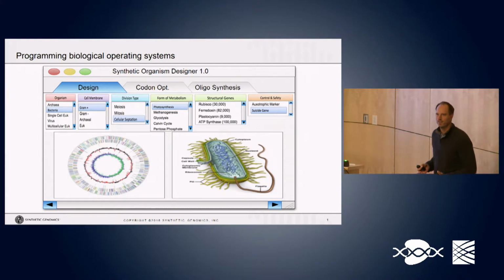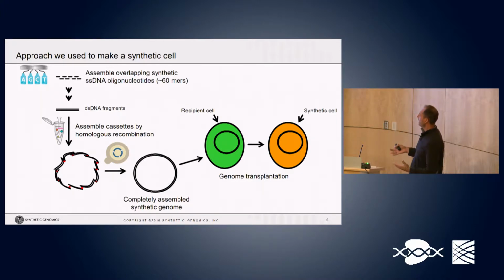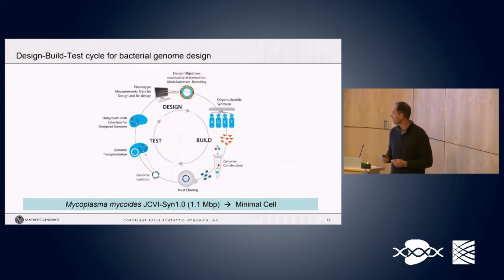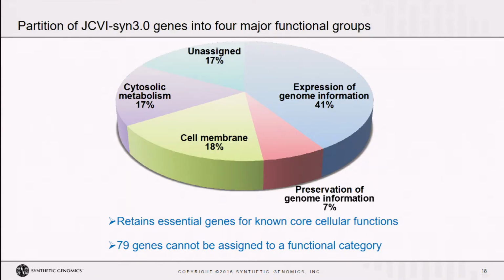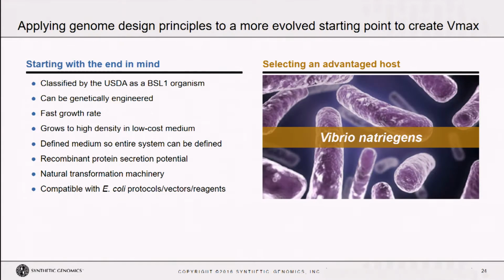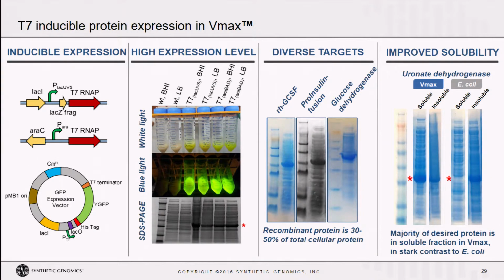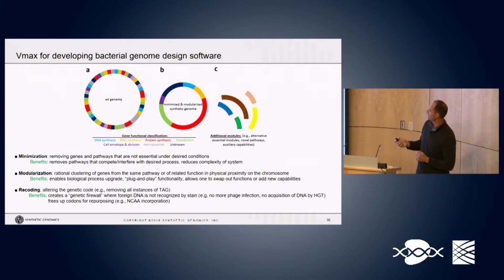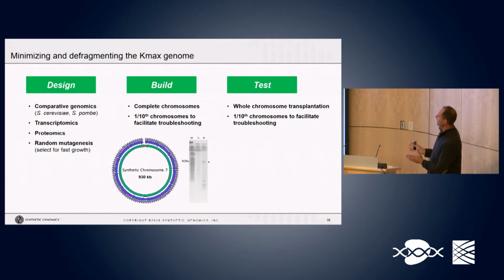Special Guest Speaker - Dan Gibson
Special Guest Speaker

Dan Gibson
SGI

Design & synthesis of cells from the bottom up